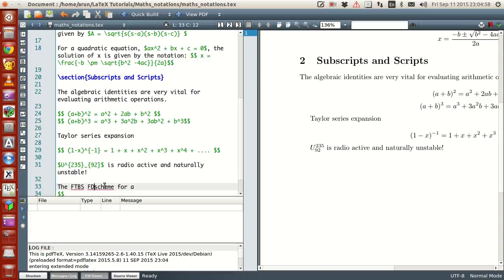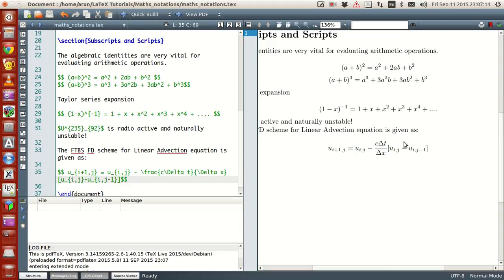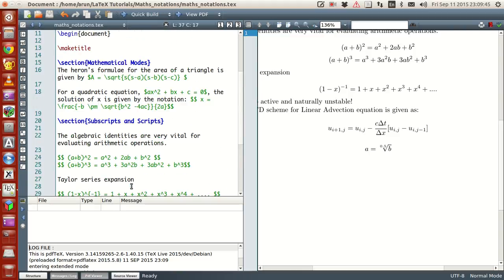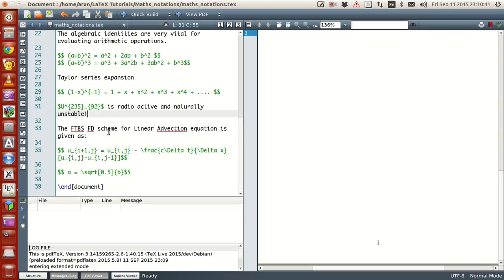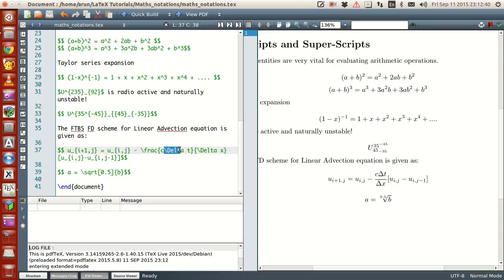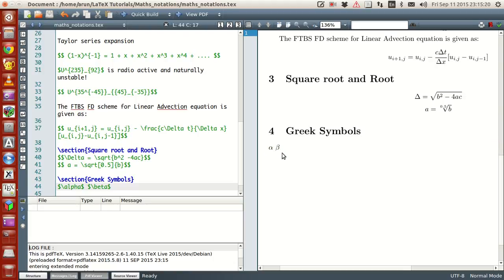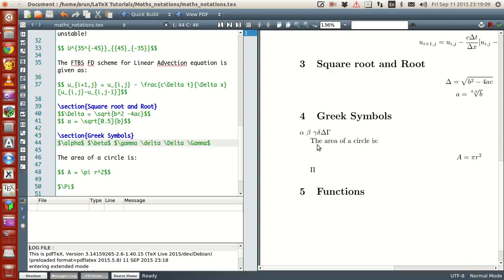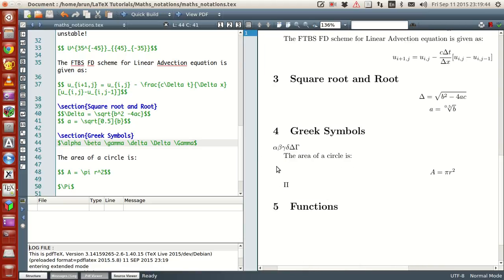LaTeX Programming : 011 : Mathematical Notations Part 2 of 4